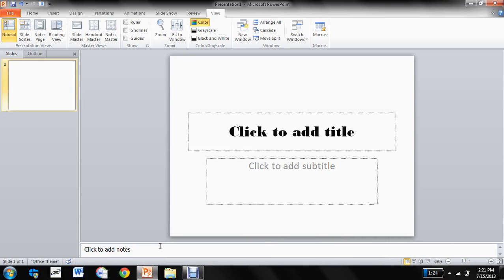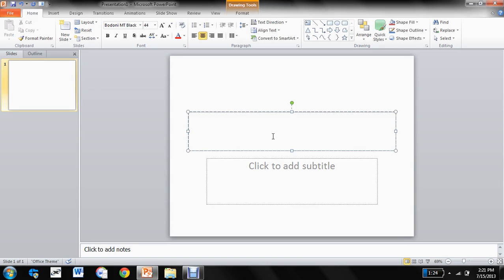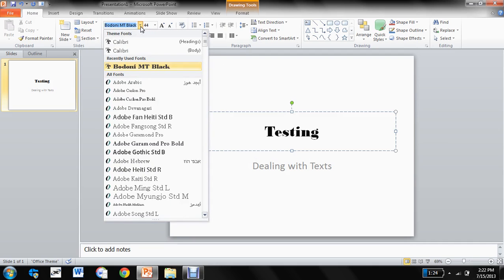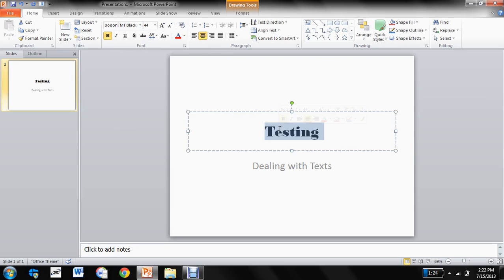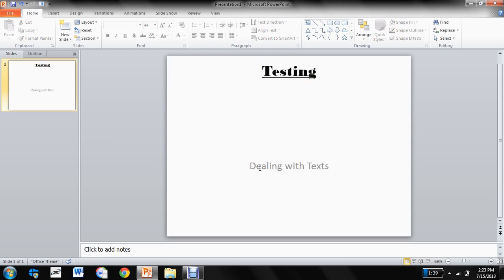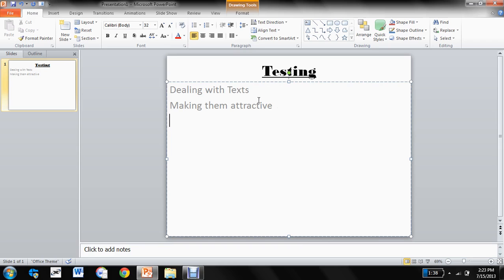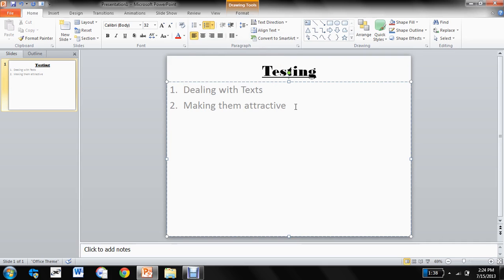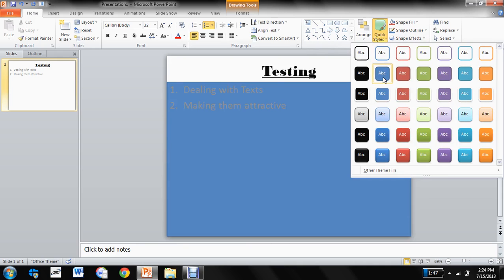Microsoft PowerPoint - Tutorial 1 - Dealing with Texts | WAQ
In the very first tutorial of mine I tried to go with basics, so I started with Texts in Microsoft PowerPoint 2010.
I hope you will enjoy these tutorials and learn a lot from them.
Please give us feedback, as it will be highly appreciated.